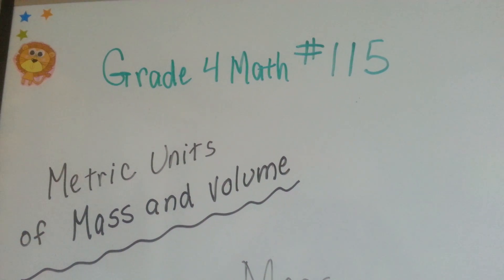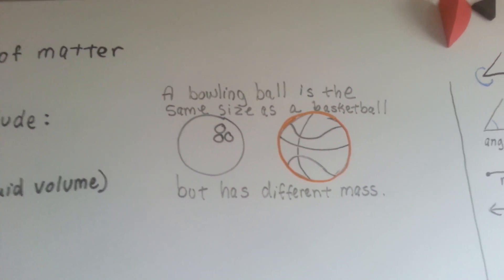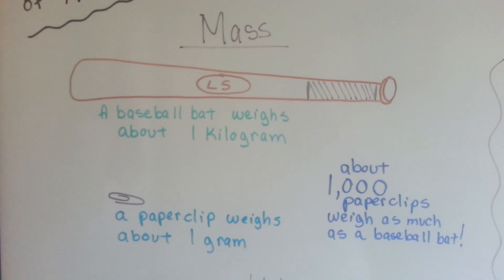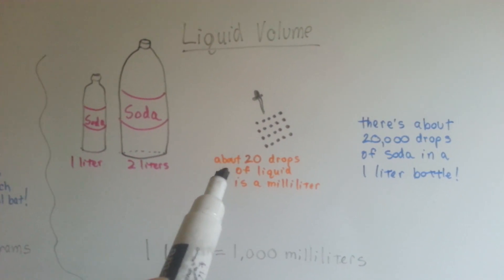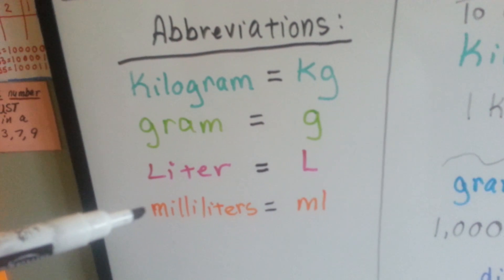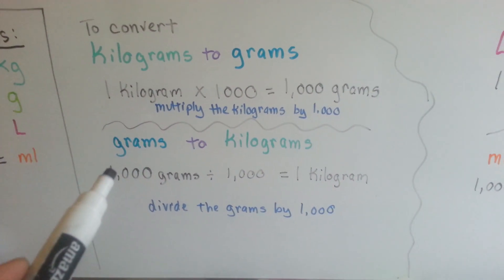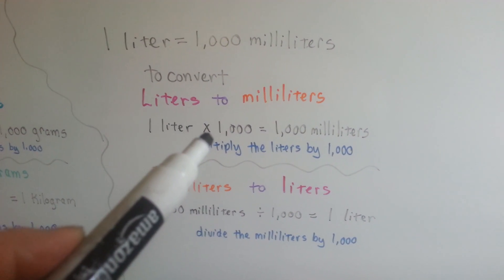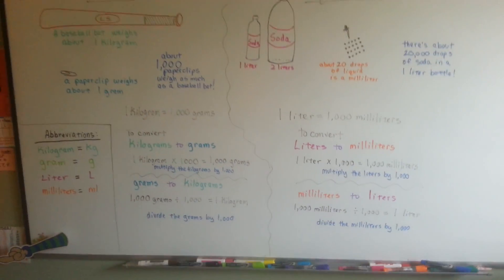Grade 4 Math 12.7, Metric Units of Mass and Fluid Volume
What is a kilogram and gram. What is a liter and milliliter. An explanation of how to convert kilograms to grams or grams to kilograms. How to convert liters to milliliters or milliliters to liters. #115